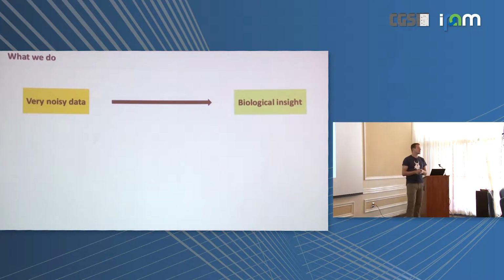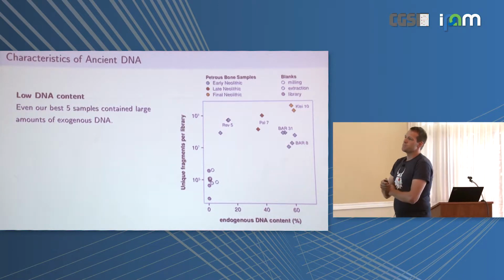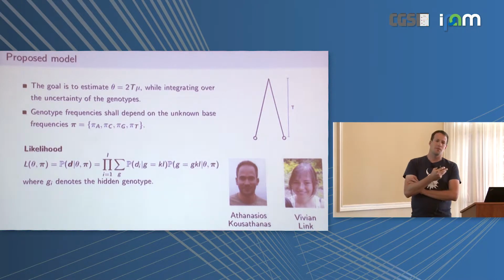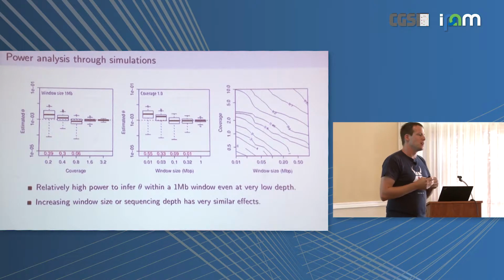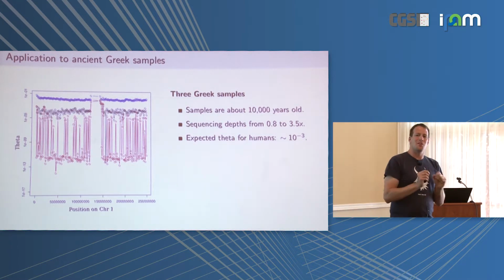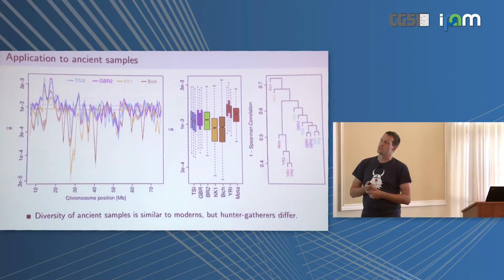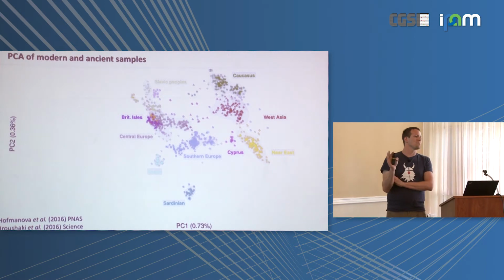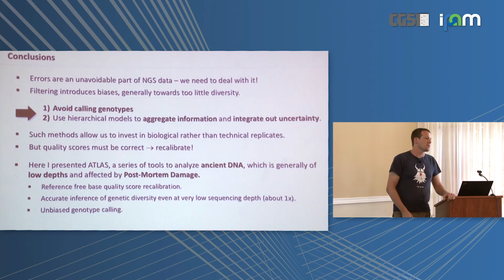Daniel Wegmann: "Tracing the spread of farming using ancient DNA: Bioinformatic challenges..."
Research Talk: "Tracing the spread of farming using ancient DNA: Bioinformatic challenges and population genetic insights"
Daniel Wegmann, University of Fribourg & Swiss Institute of Bioinformatics"